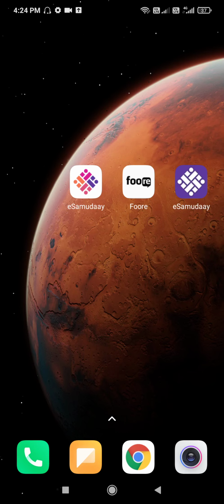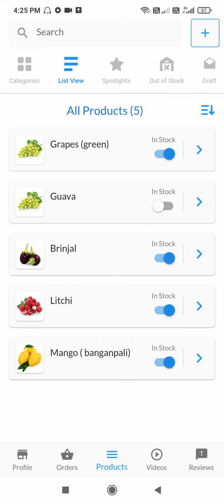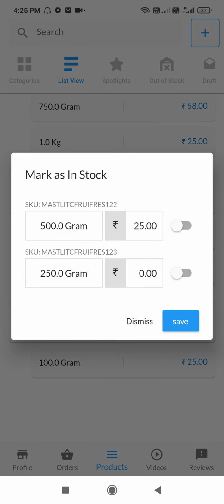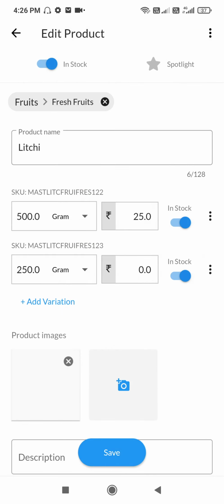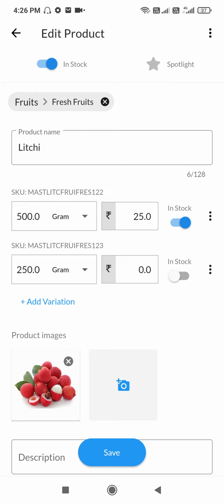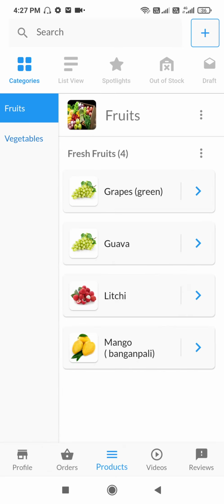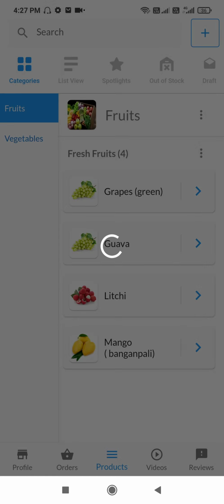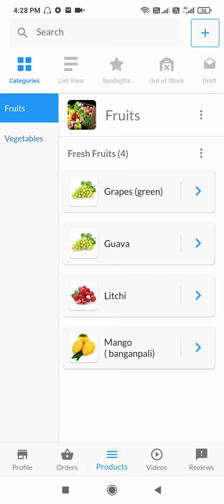Editing Catalog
eSamudaay allows catalog edit at product level as well as as catalog level. It allows enables bulk editing which makes the editing process easier.